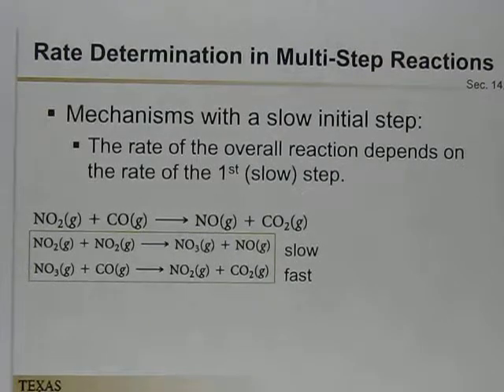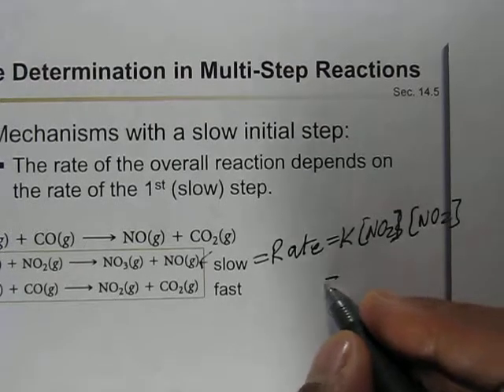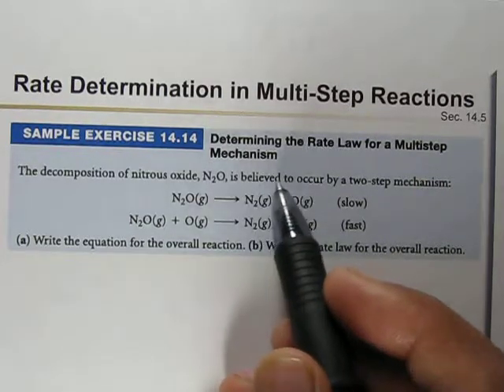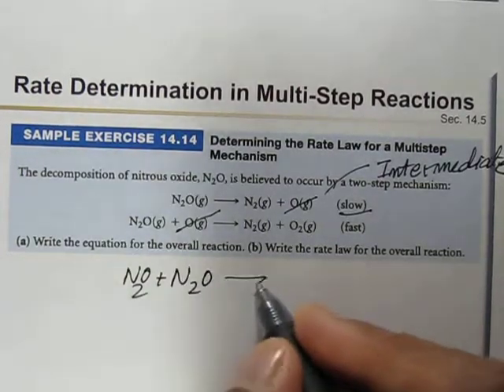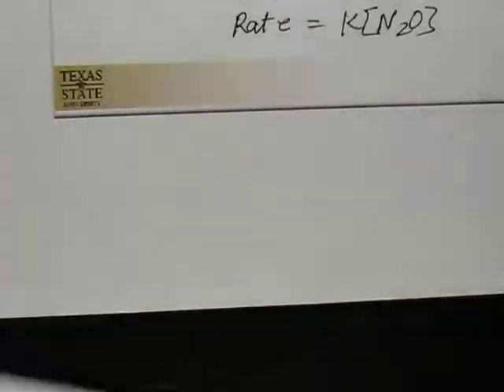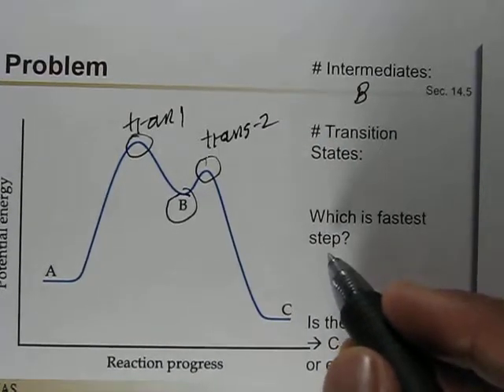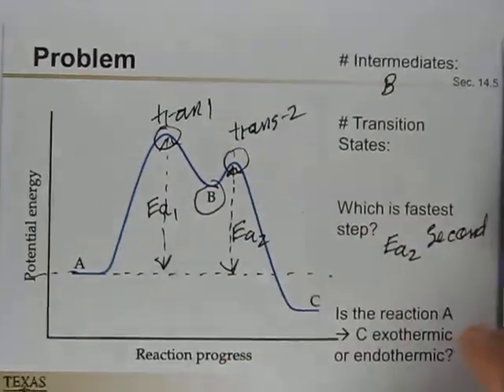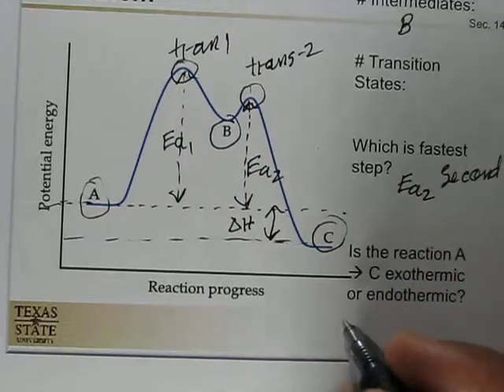Chapter-14_Lect-17_Collision Theory_Activation Energy_Part-2